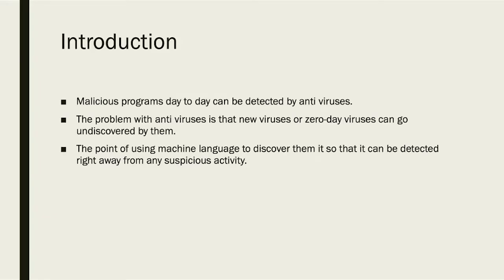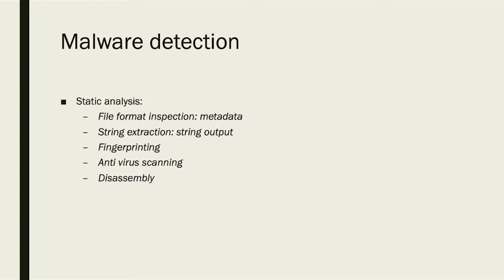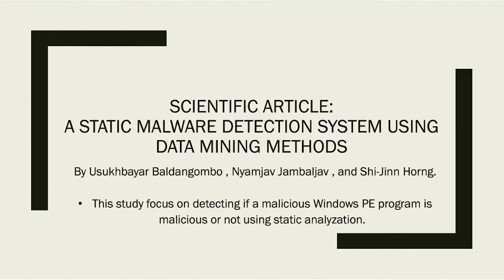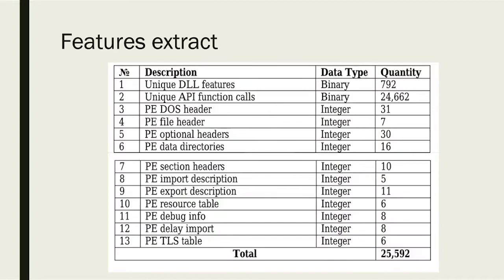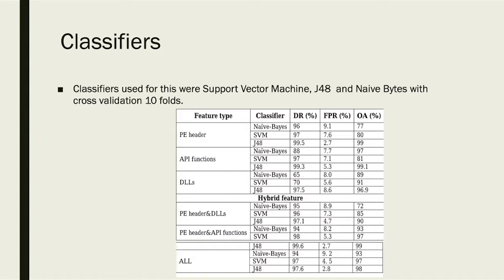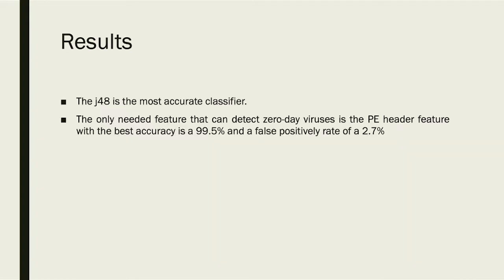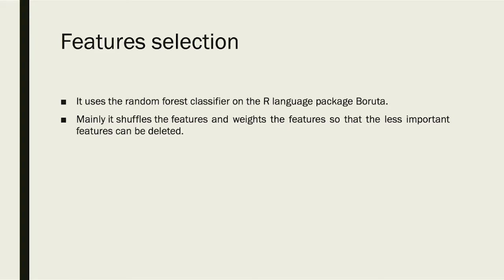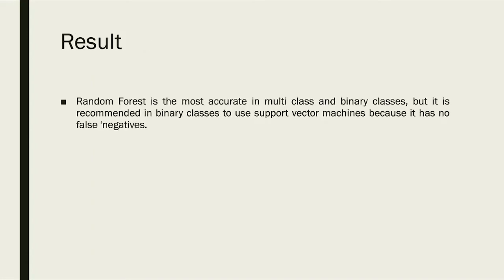Powerpoint: Detecting Malicious Code with Machine Learning